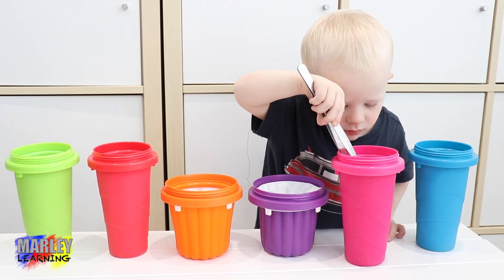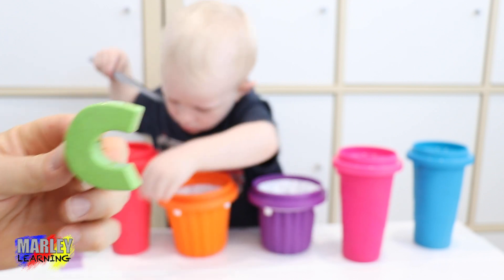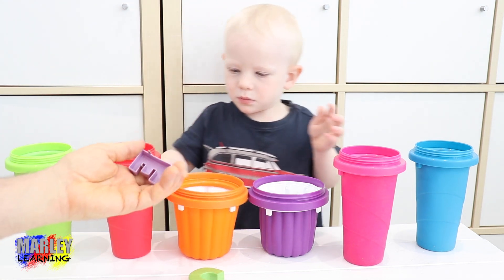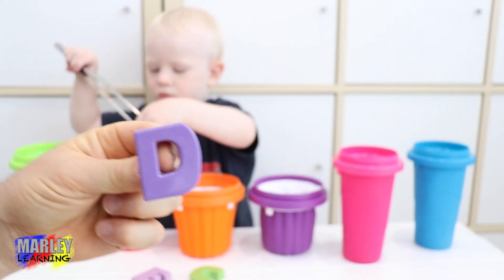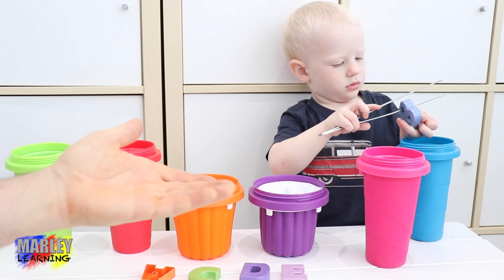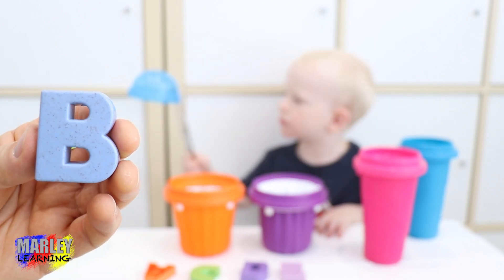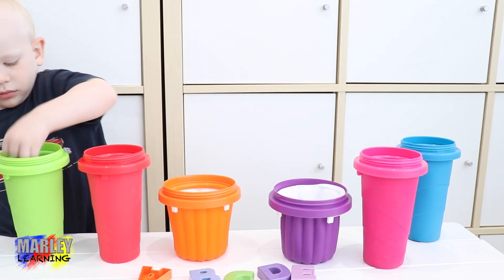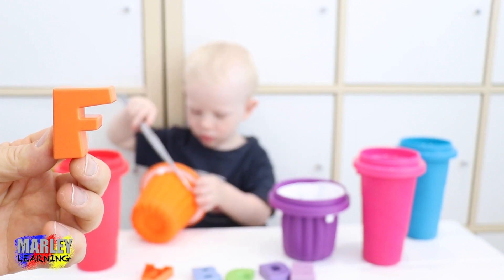Marley Learning Letters- Surprise Color Container - Marley Learns A B C D E F - Alphabet for kids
Marley is learning about ietters with colorful Surprise containers. A B C D E F  - Alphabet for kids